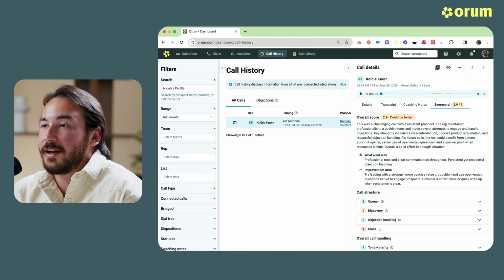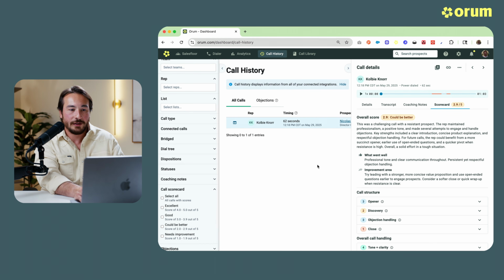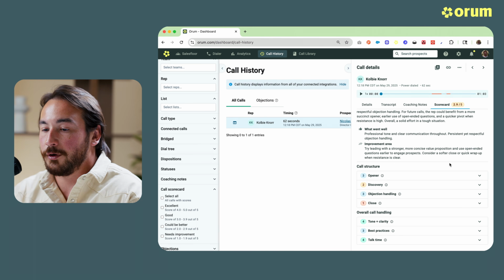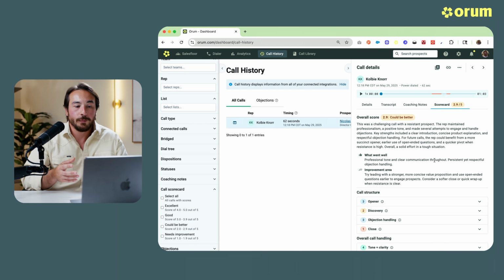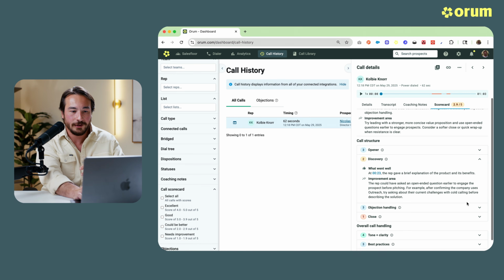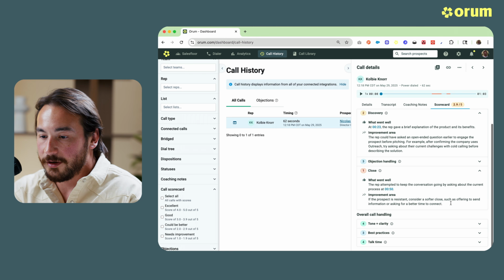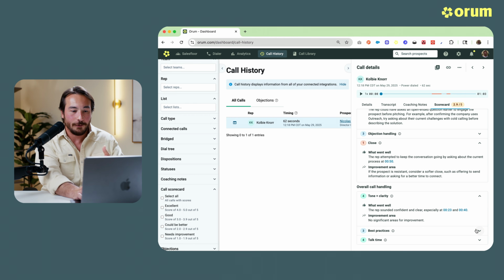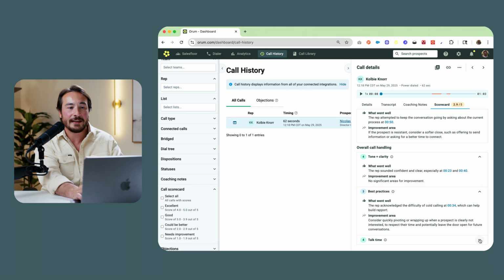AI Scorecards in Orum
Orum’s AI Scorecards break down every rep’s call with instant, objective insights—no manual review needed. From openers, discovery questions, and objection handling, Scorecards help managers pinpoint what matters and guide reps to real improvement.

In this demo, we’ll walk through real examples and show how teams use Scorecards to boost ramp time, refine talk tracks, and close more deals.

Want to see AI Scorecards for your team?

00:00 – Introduction
00:42 – Overview of the Scorecard
02:18 – Call Structure
03:10 – Call Handling
03:34 – Outro